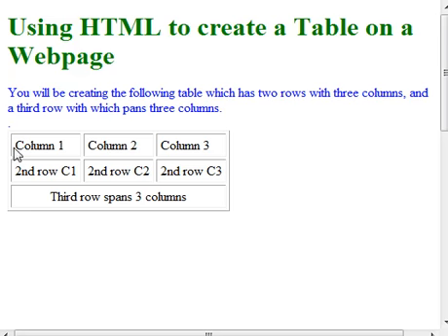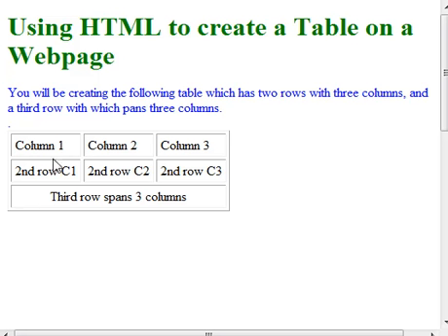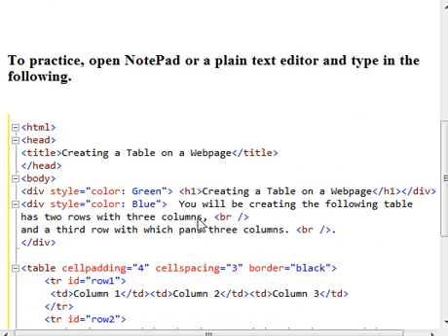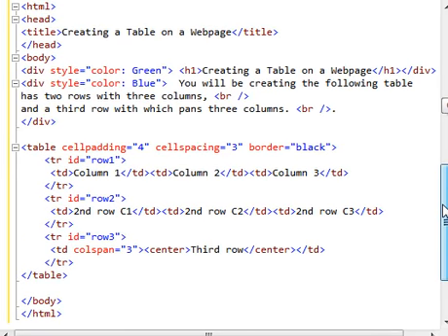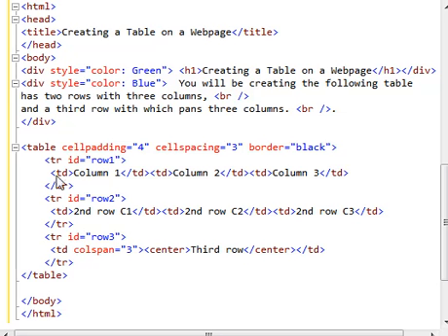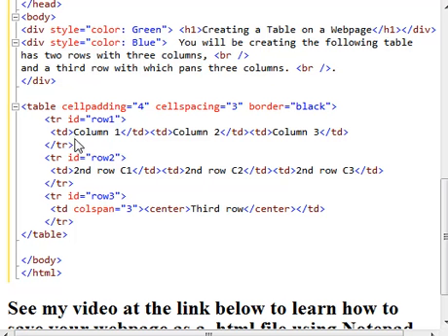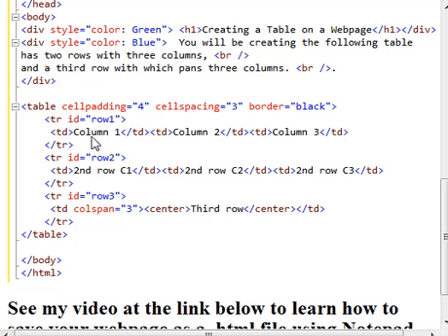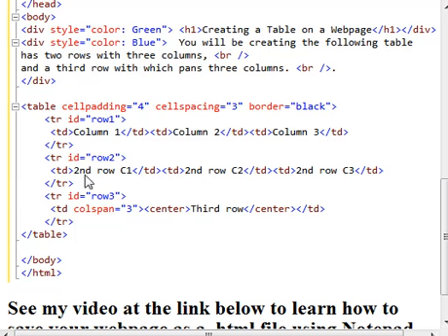Creating a table with HTML on a webpage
This video shows how to create a table in a webpage writing the html code